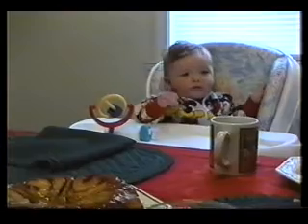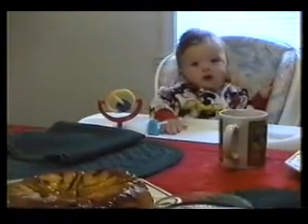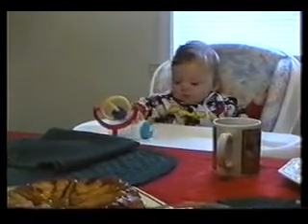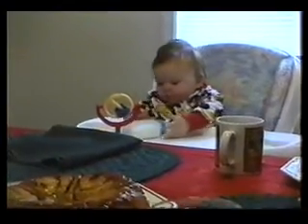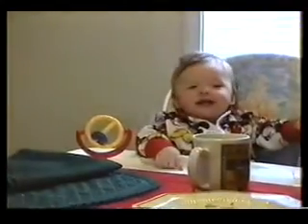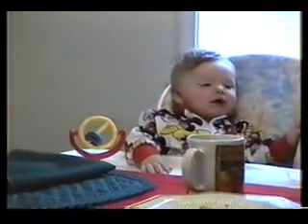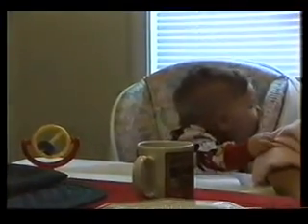1995 Jake at Christmas